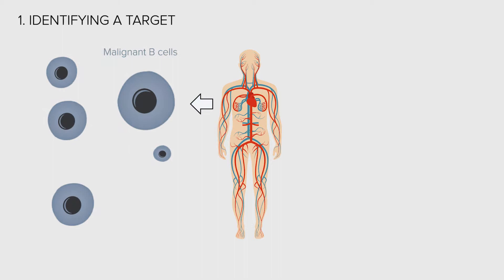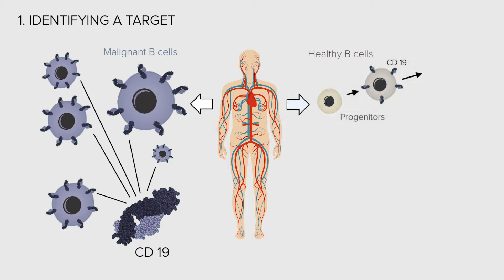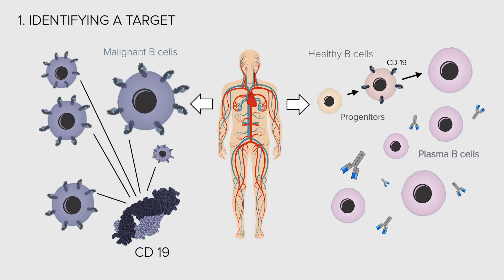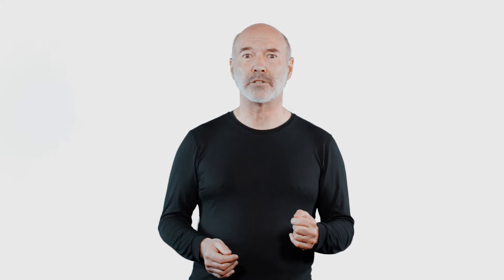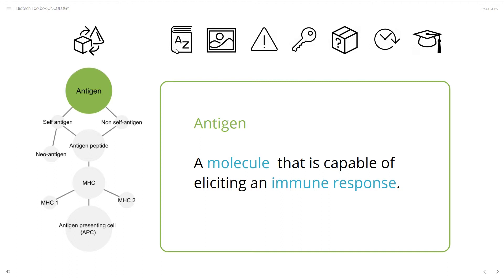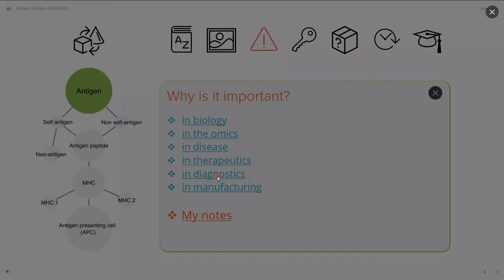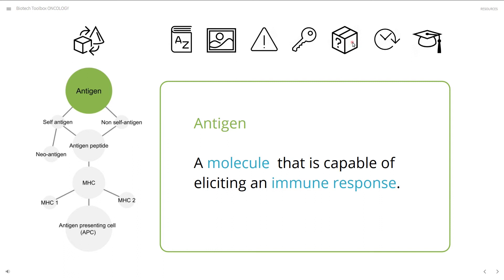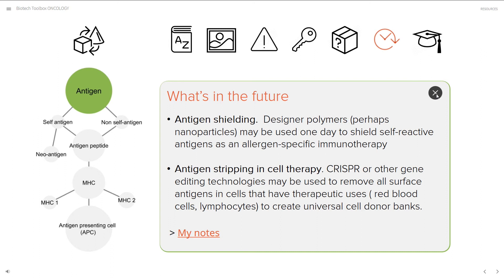Biotech12PackTeaser: CAR T-cells-Espresso-iversity.org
This is the trailer of the Espresso course: Biotech12Pack: CAR T-cells. See more on iversity.org